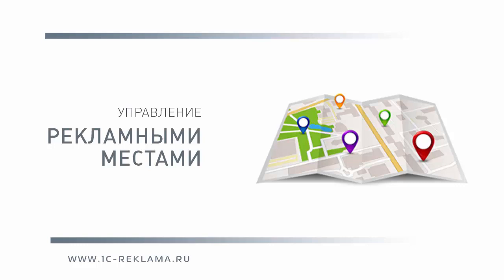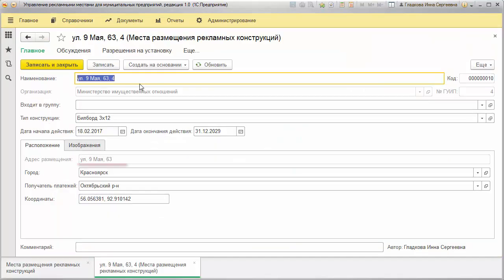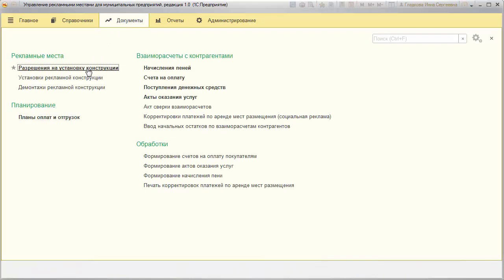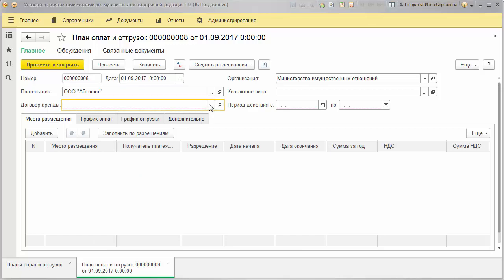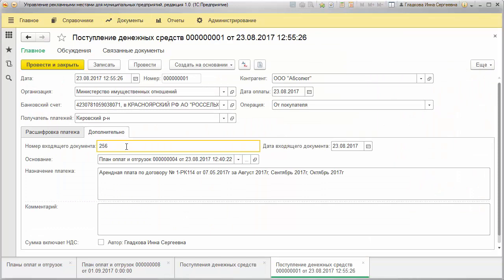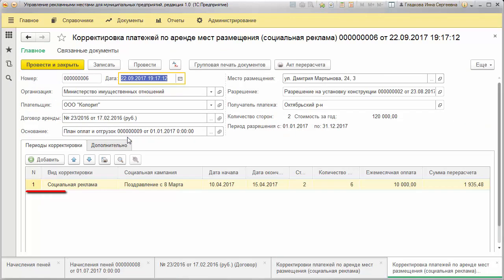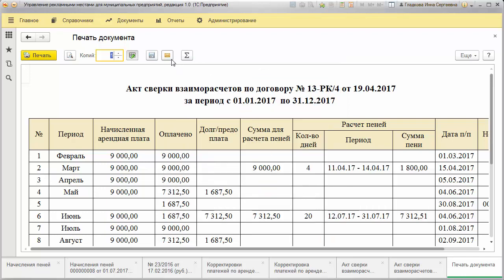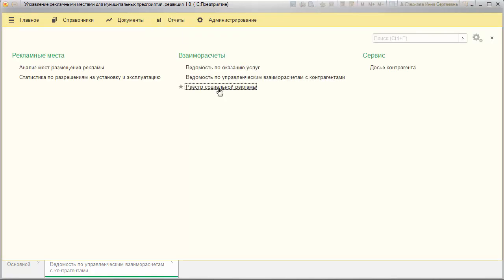Advertising management for local authorities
This software helps local authorities keep accounting of advertising spaces, lease contracts, permission documents for ad construction installation, create payment schedules and monitor receivables from lease holders. You can create contracts, invoices, certificates of services rendered and reconciliation reports.